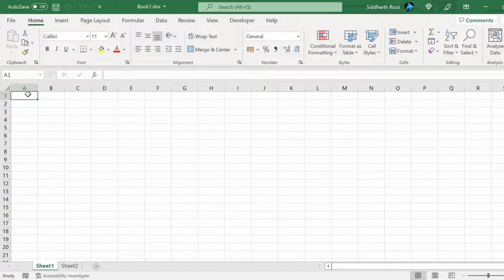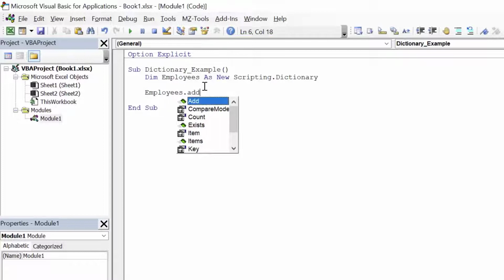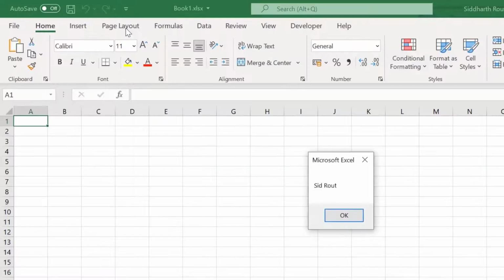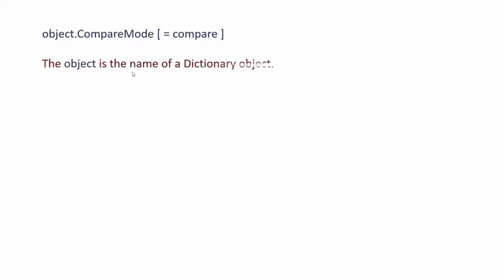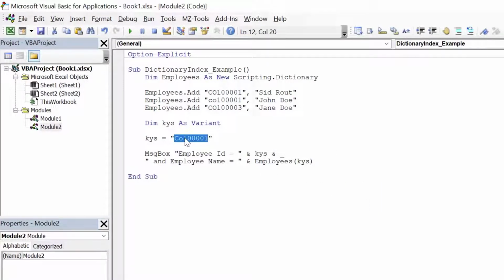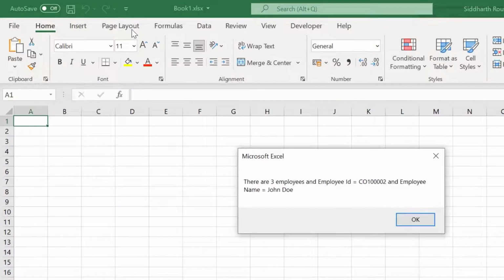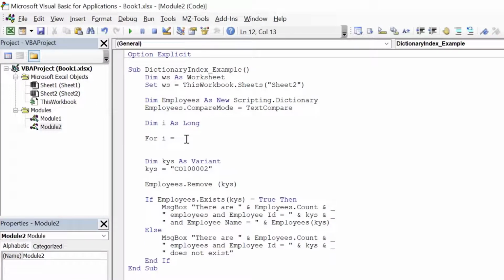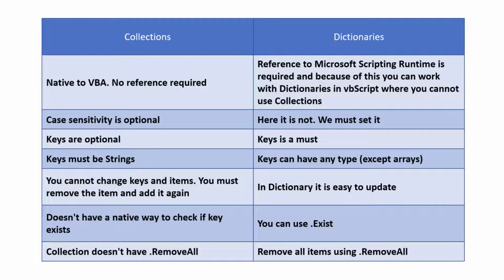PART 2 Collections and Dictionaries in Excel 365 for Windows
In this video which is the second part of the series Collections and Dictionaries, we learn about Dictionaries. The Collection and Dictionary object provides a convenient way to refer to a related group of items as a single object. These make working with related group of items very easy.

Watch the video to understand how to work with Dictionaries.

00:00 Intro
01:26 Adding reference to Microsoft Scripting Runtime Library
01:56 Declaring and initialising a Dictionary
02:42 Syntax to add an item to Dictionary
03:19 Add an item to Dictionary
04:29 Count items in a Dictionary
04:49 Access items in a Dictionary using a loop
06:06 Access items in a Dictionary using index number
07:10 Update an item in a Dictionary
08:12 Dictionary CompareMode Property
14:40 Remove an item from a Dictionary
16:30 Check if key exists in a Dictionary
17:54 Creating a unique Dictionary
20:44 Difference between Collection and a Dictionary
22:28 Outro